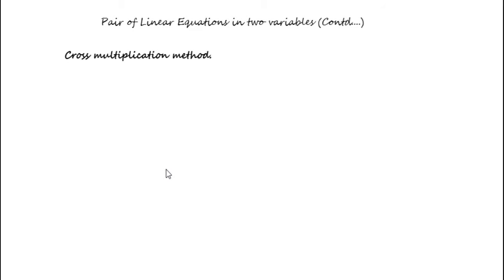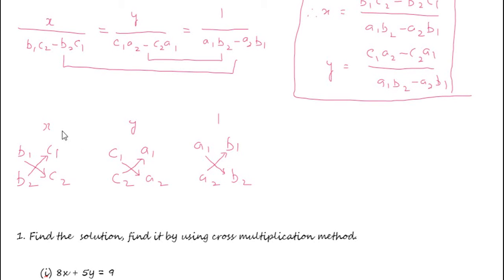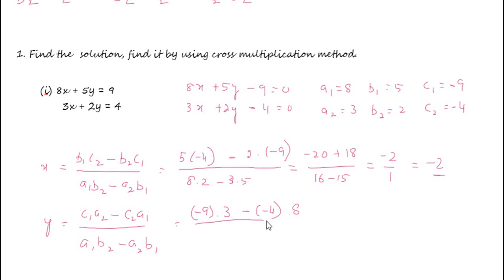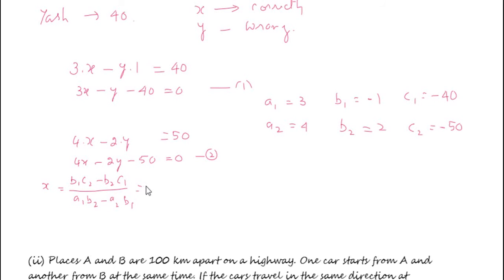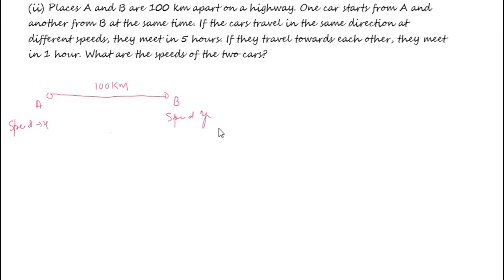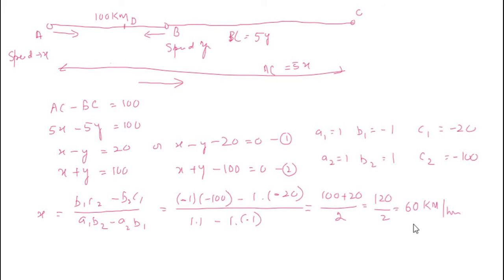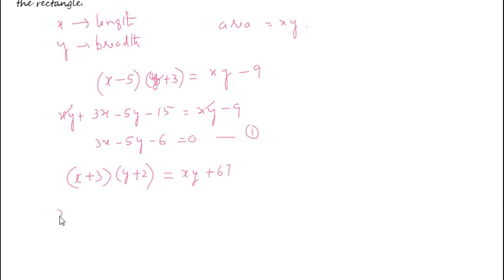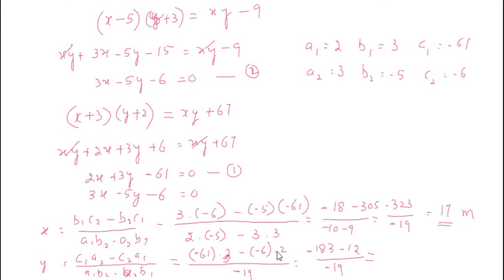Maths CBSE 10 - Linear Equations - Part 4